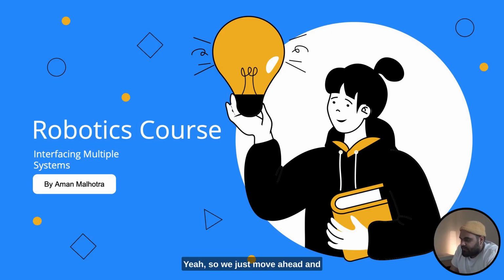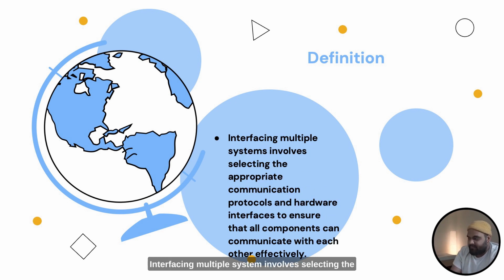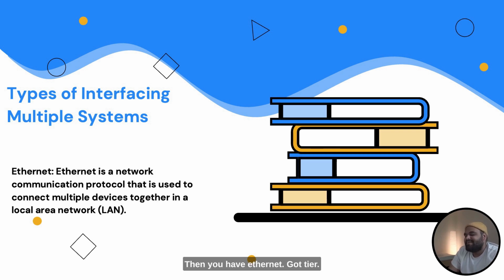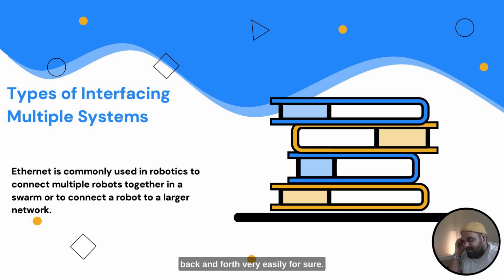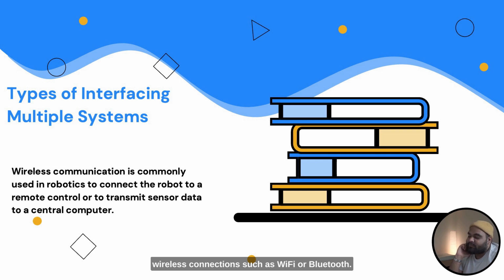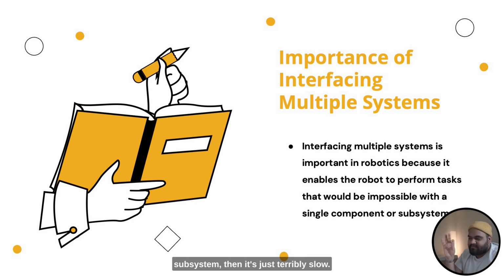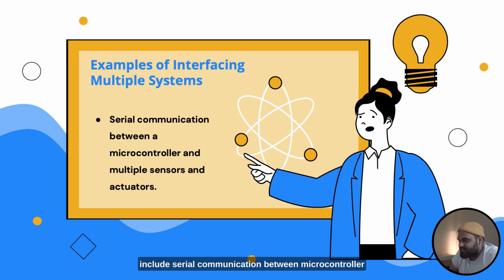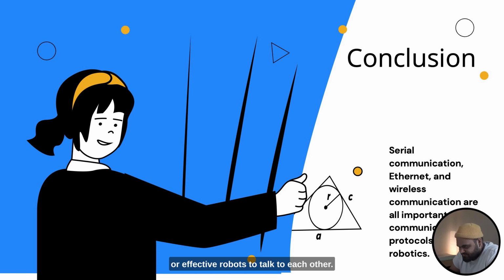ROBOTICS MASTER COURSE , Interfacing Multiple Systems , Module 3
"Welcome back everyone to Chapter Four of Model Three! In this video, we delve into the fascinating world of interfaces in robotics. Interfaces are essential for enabling communication between robots, devices, sensors, and controllers, allowing them to work collectively and efficiently.

We explore various types of interfaces, including serial communication, Ethernet, and wireless options like WiFi and Bluetooth. These interfaces play a crucial role in connecting multiple systems in robotics, unlocking the potential for powerful and sophisticated behavior.

Discover how interfacing multiple systems allows robots to leverage the capabilities of multiple sensors, actuators, and controllers, paving the way for more complex tasks and exciting possibilities.

Join us as we uncover the secrets behind different communication protocols, just like the ones found in our beloved smartphones, such as WiFi, Bluetooth, and more! We even unveil the ingenious antennas that make communication possible in metal-bodied phones like iPhones.